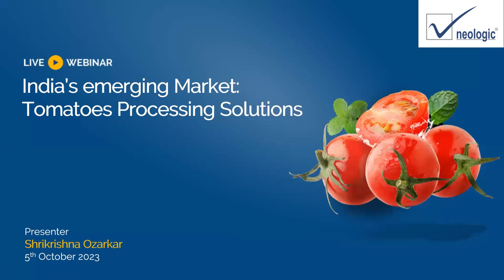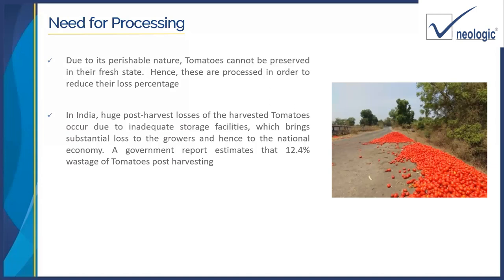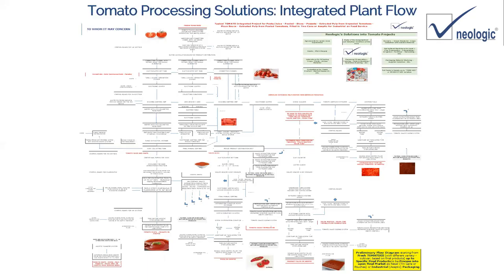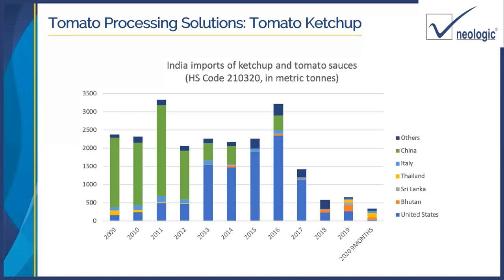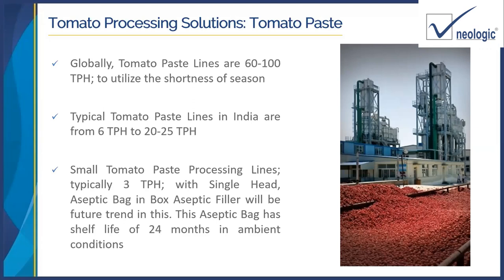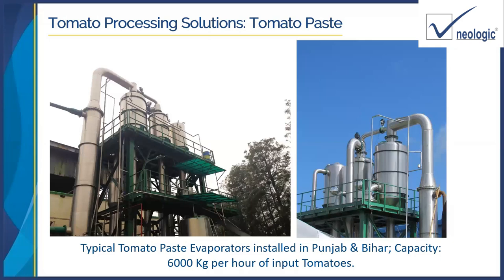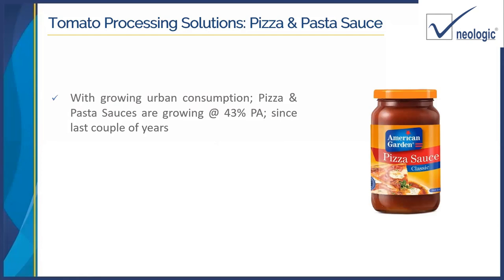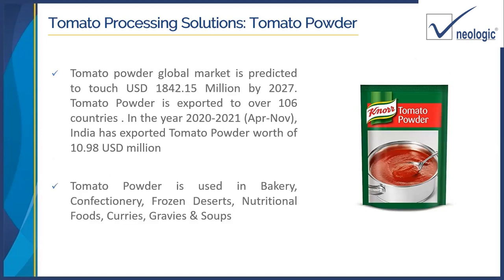Webinar on Tomato Processing Solutions | Learn How Tomato Processing is Done.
Indian Economy is dominated by Agriculture Sector; which contributes about 17% to the total GDP. Under Operation Green; Government has identified “TOP”: Tomato, Onion & Potato as Top Priority Crops.

Domestic consumption of Processed Tomatoes is rising in India every year by around 30%; due to increased customer demand for established products like Sauces, Ketchups, RTE products, gravies, and bulk supplies to HoReCa sector; making it Sunrise industry.

Watch this video and Get insights on,
• Why Process Tomatoes?
• Various Tomato Processing Options.
• Market Sectors requirement for Processed Tomatoes.
• India’s Emerging Market: Processed Tomatoes.
• Profitability through Tomatoes Processing.